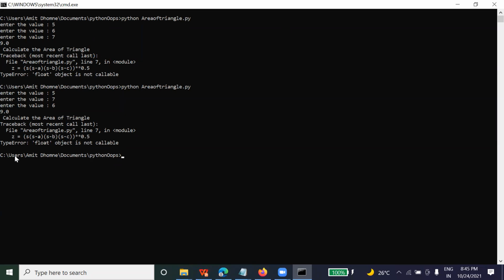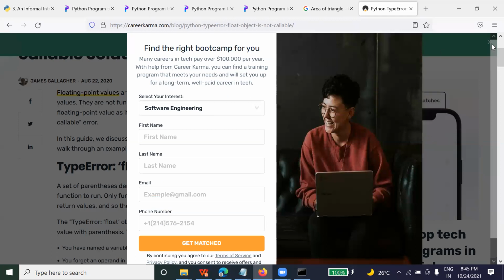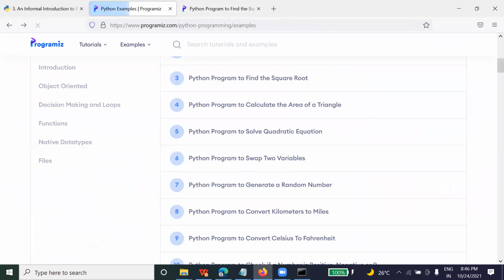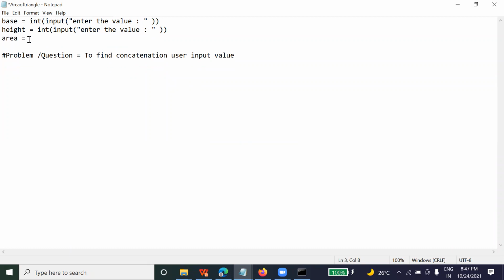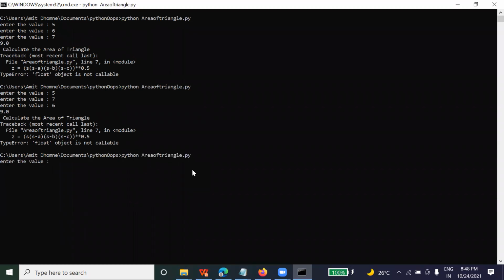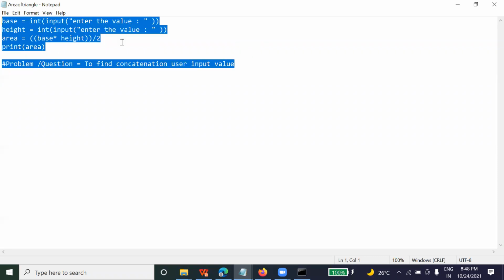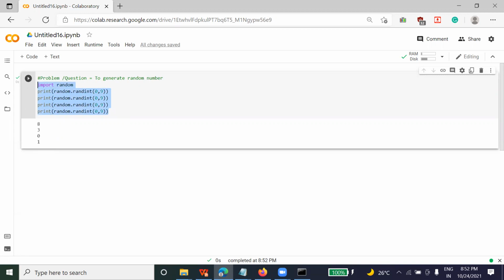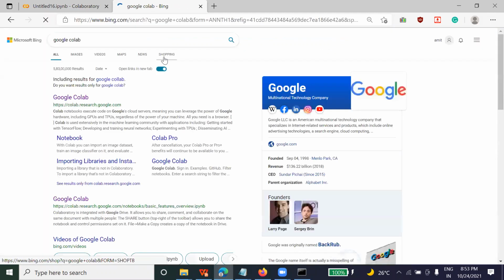Python Program Example | Python Programming Example